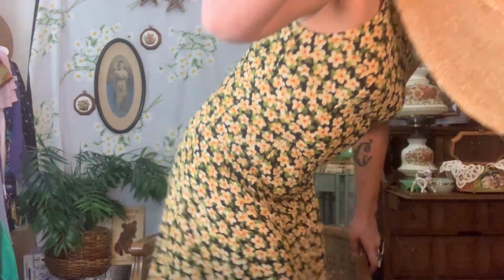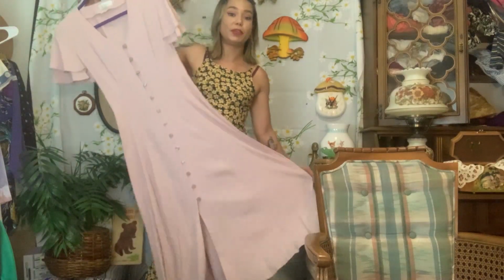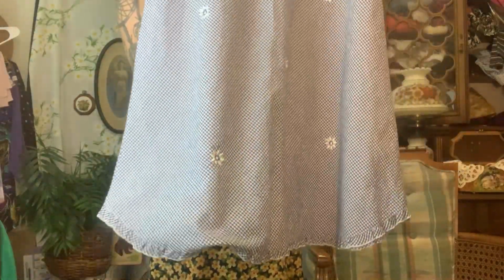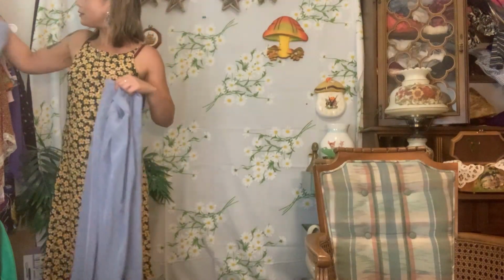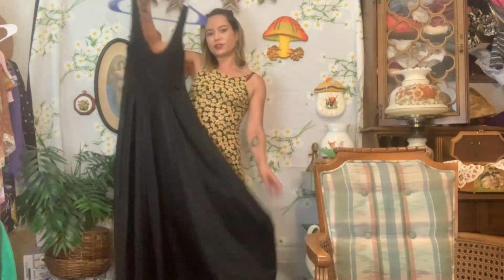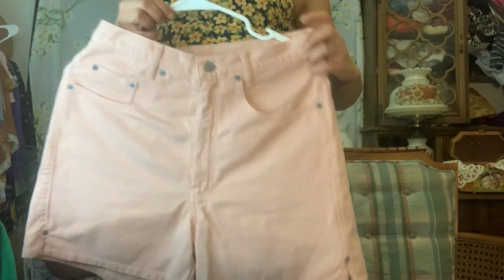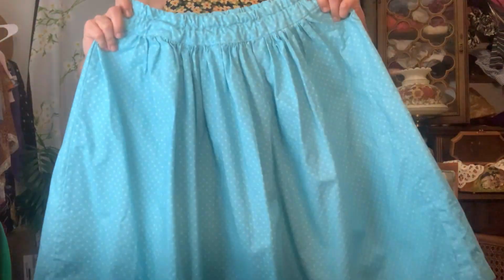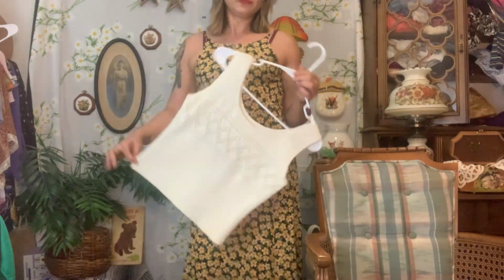Vintage thrift haul to resell on poshmark / depop / date vintage clothing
Super pumped to get these beautiful babies listed and headed to their new homes! Three cheers for saving more lovely pieces from the landfill!
poshmark @caitiee
depop @travelingcircusvtg